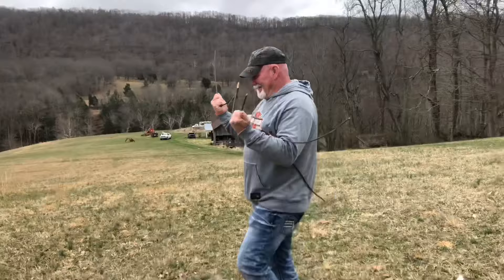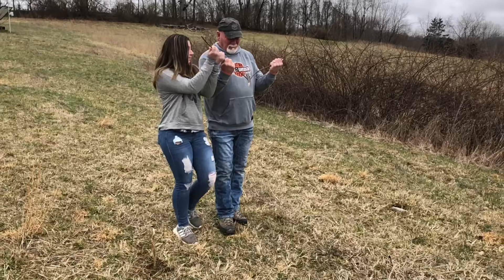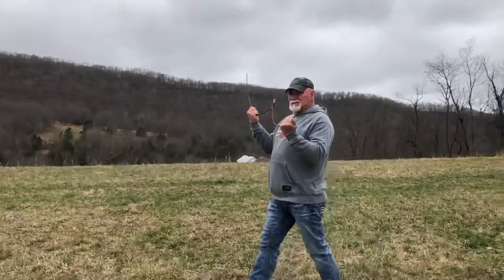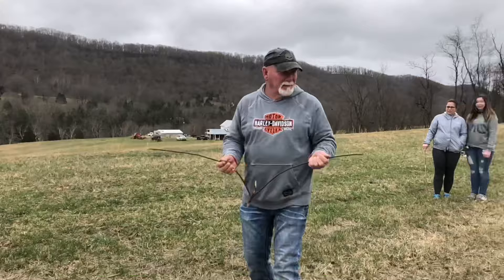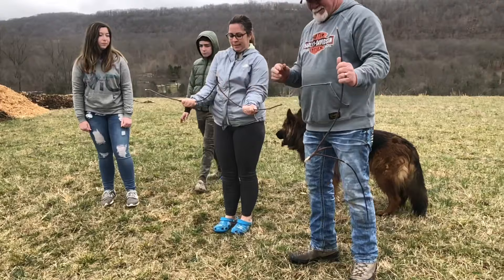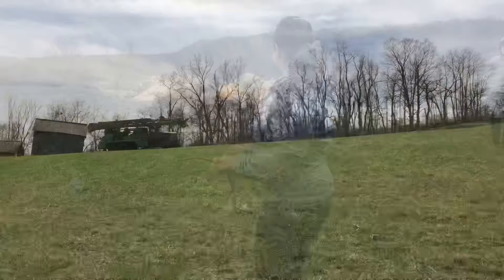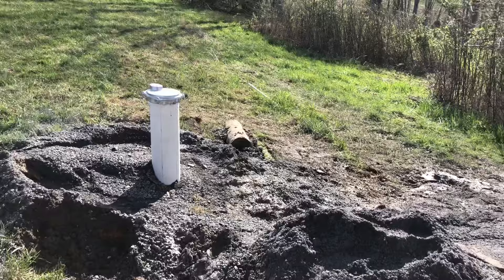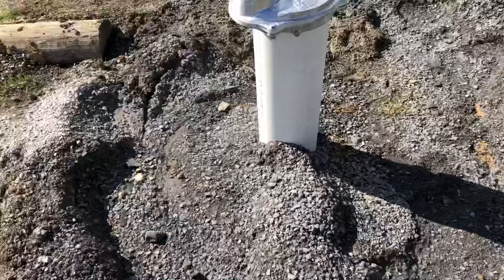Dowsing / Witching a well. Does it work? Thousands of $ later we find out. Definitively answered.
Old timers used a technique called dowsing or witching before they drilled wells. We spend thousands of $$$ and see if it works.